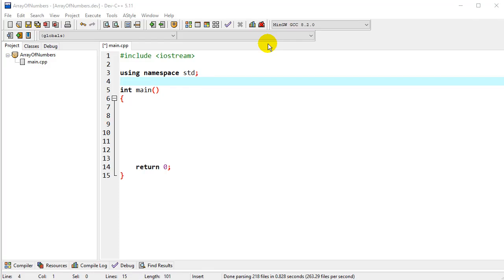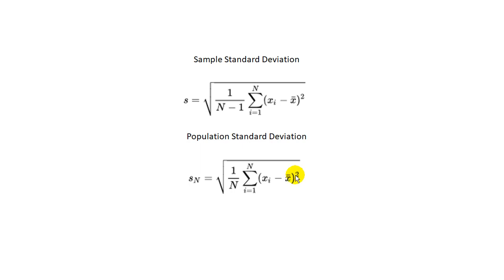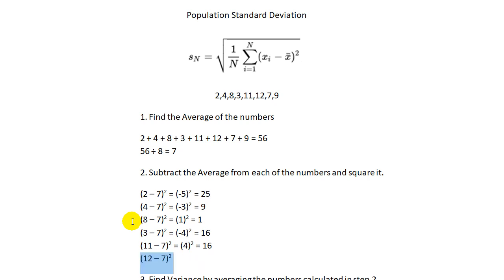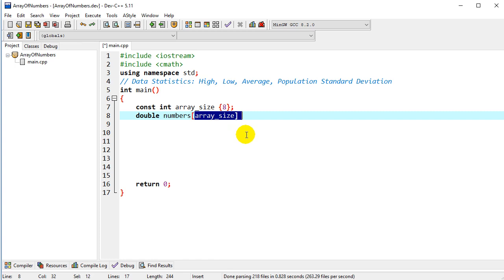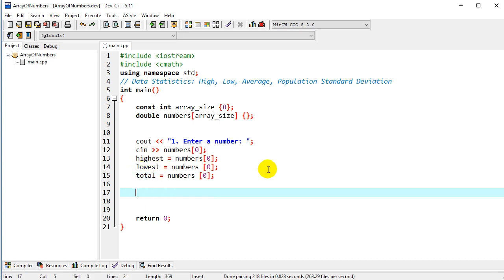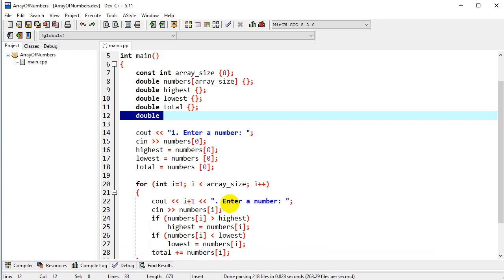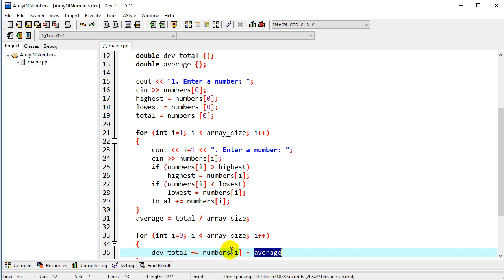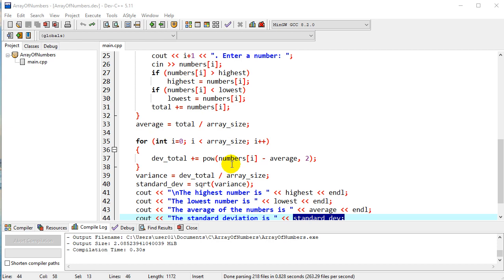C++ Program to Calculate the Population Standard Deviation using an Array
C++ Programming example to Calculate the Population Standard Deviation using an Array.

Video starts with example of standard deviation.
C++ Program begins at 7:39